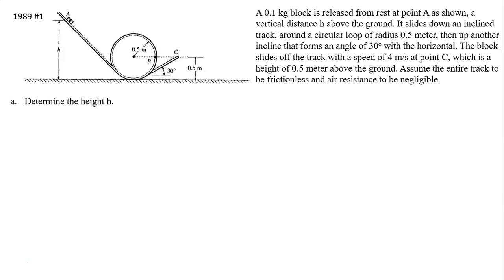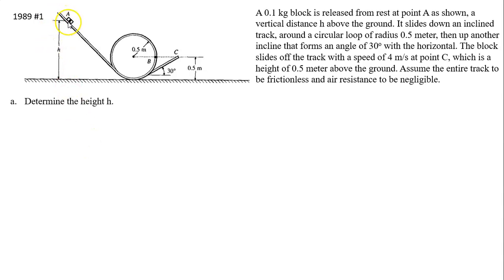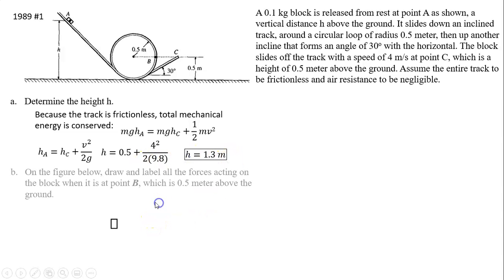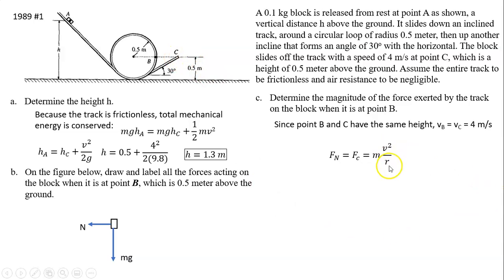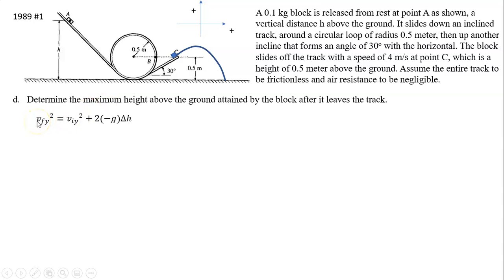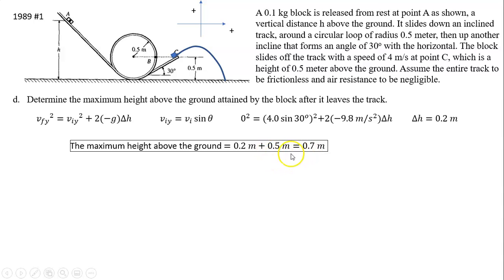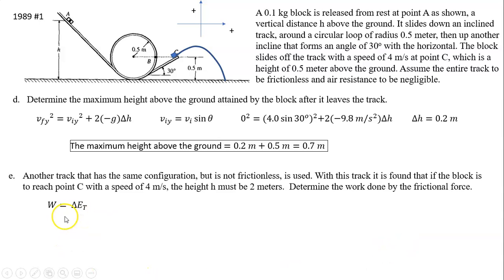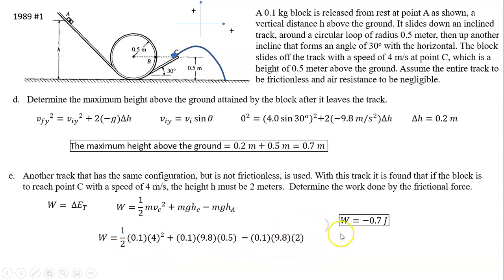ap physics: energy, projectile and circular motion example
ap physics mechanics c energy, circular motion and projectile